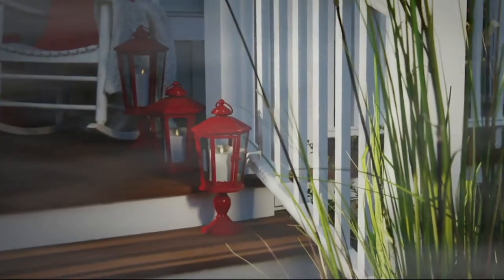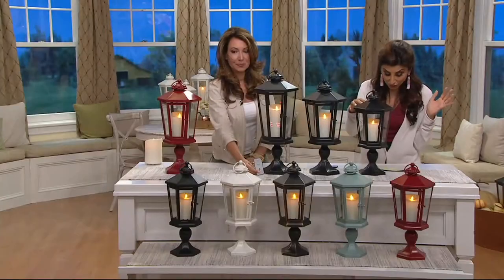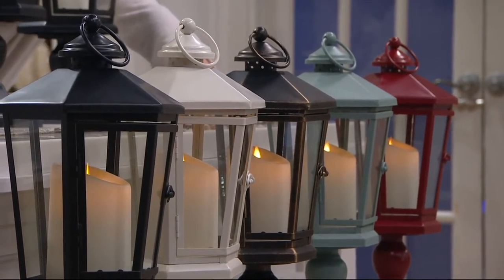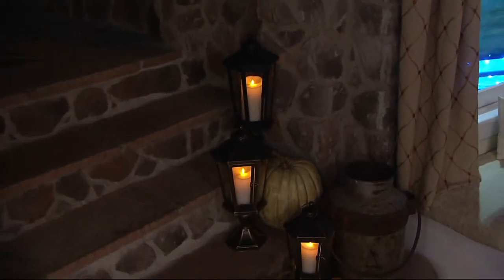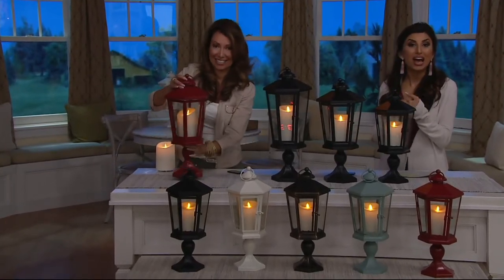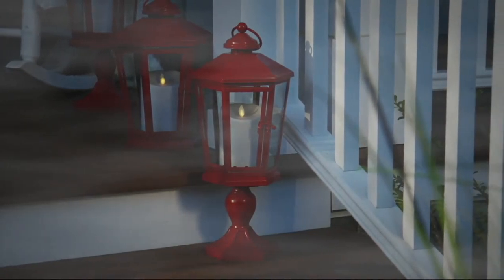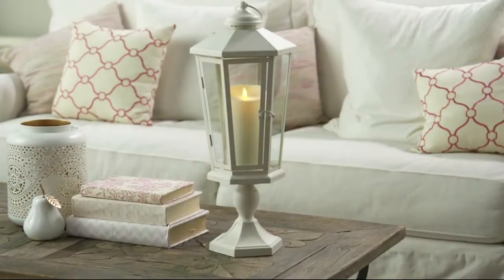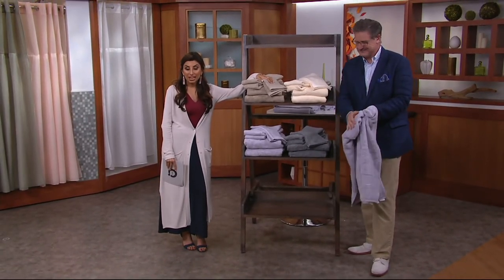Luminara Windsor Lantern with Pedestal & Flameless Candle on QVC